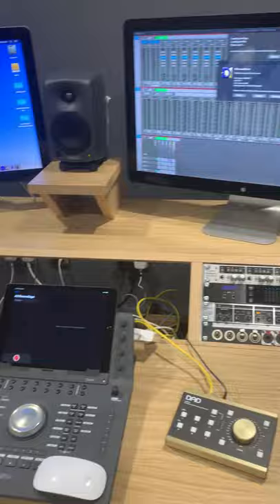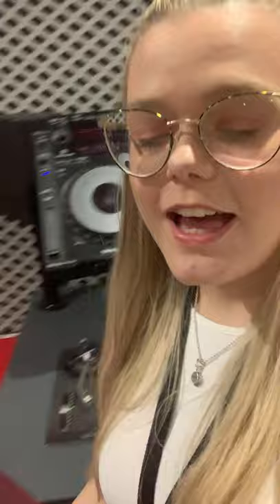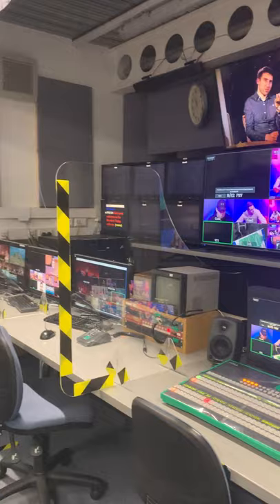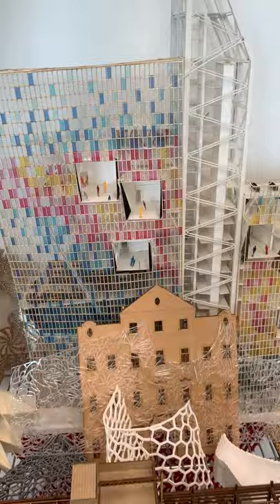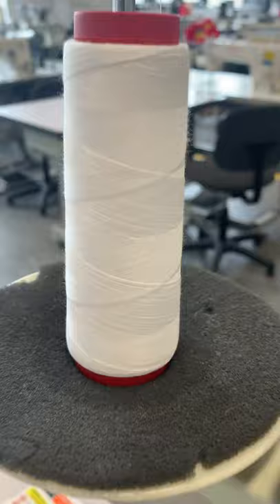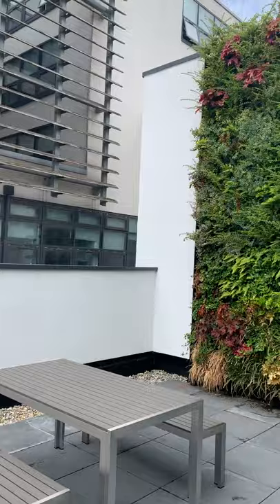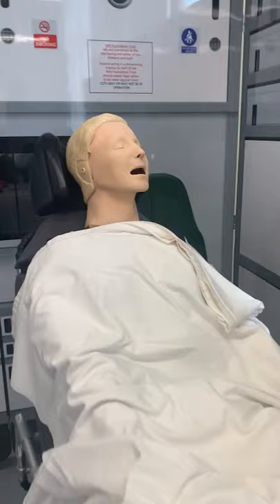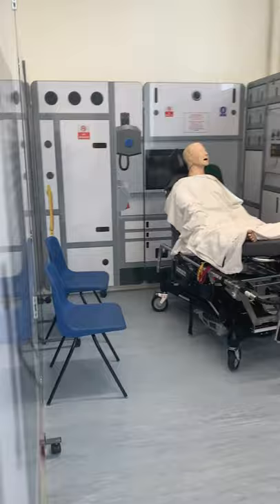Touring DMU facilities with Alice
Explore campus with De Montfort University Leicester (DMU) student, Alice, and see where you could be studying.